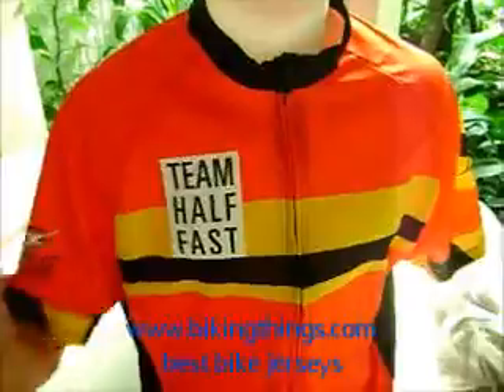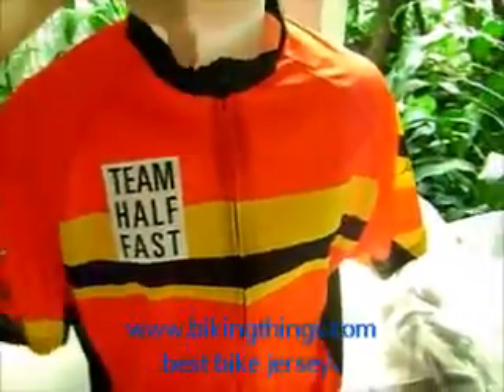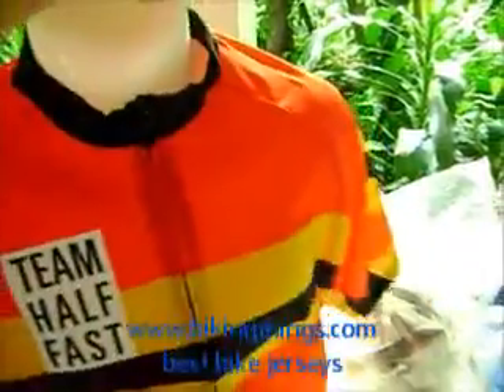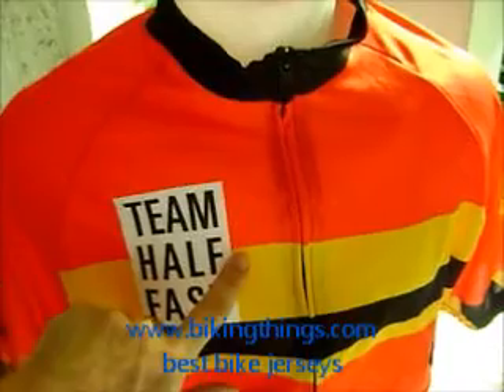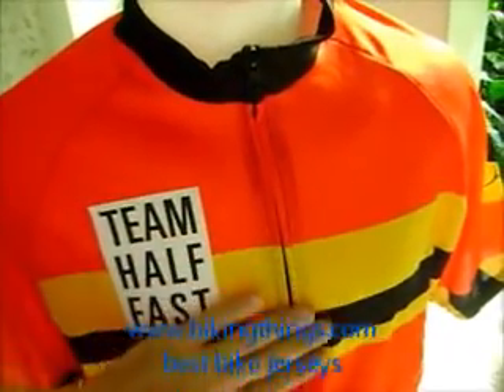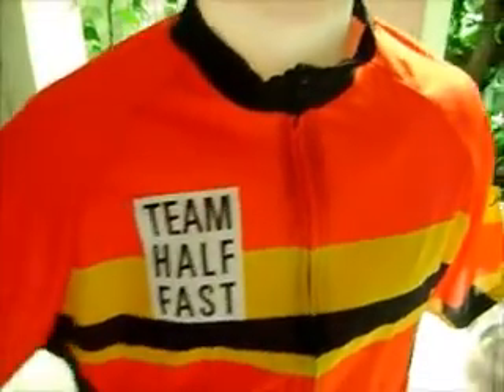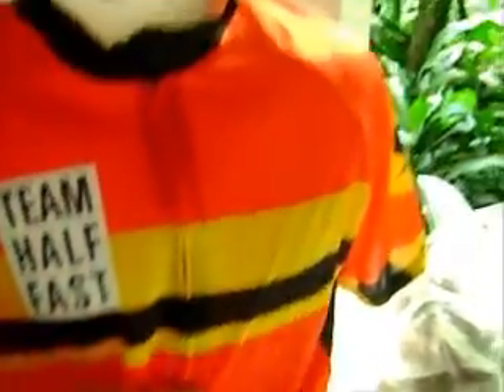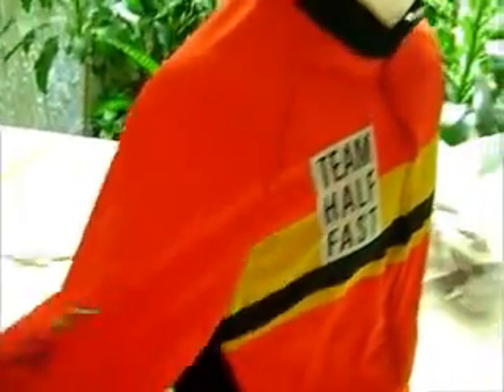best bike jersey, custom safety bike jersey, amazing cycling shirt custom design bikingthings.wmv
customizeed design on a bike jersey, the customer can make any design and have it made in to our bike jerseys cool designs, no minimums